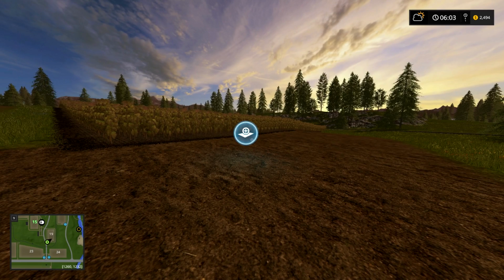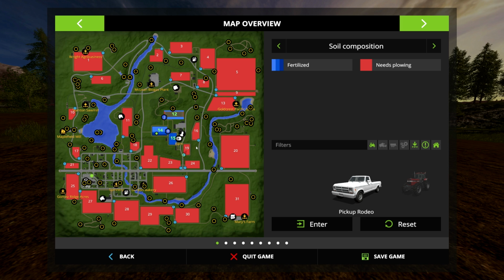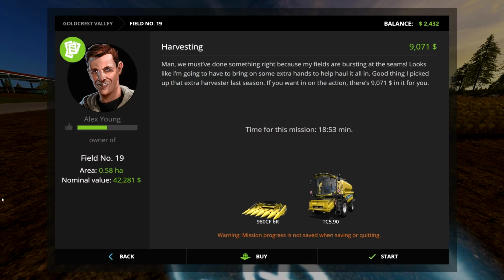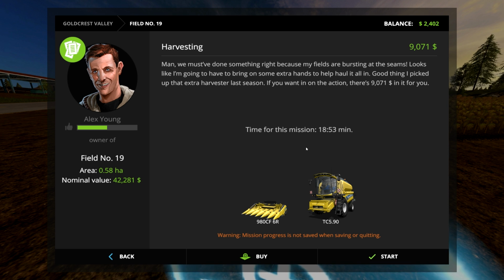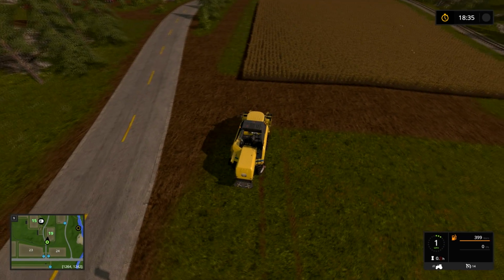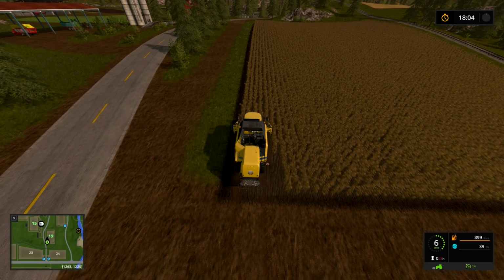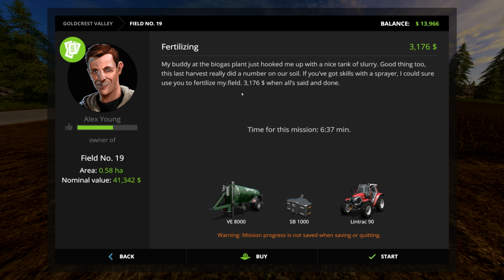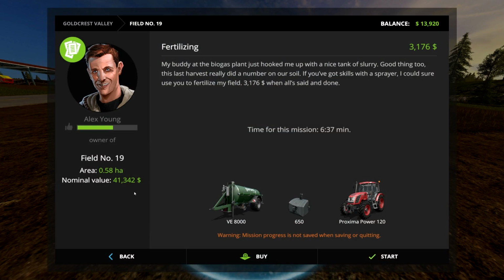Farming Simulator 17 Tutorial | Mission System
Discussing the mission system in FS17: how do you start a mission and what benefits do they provide!